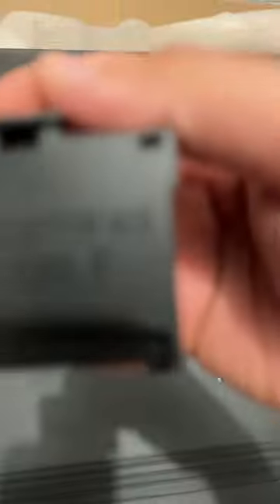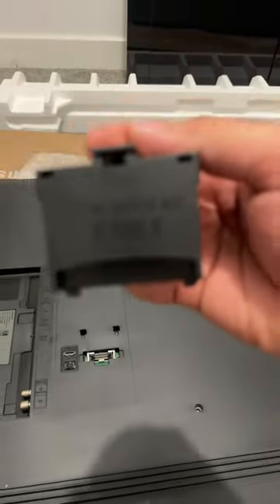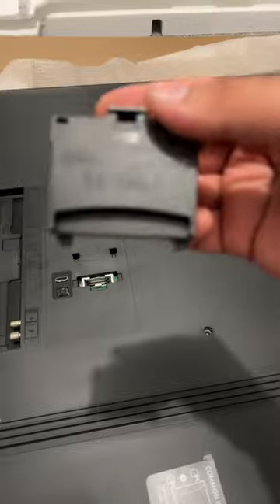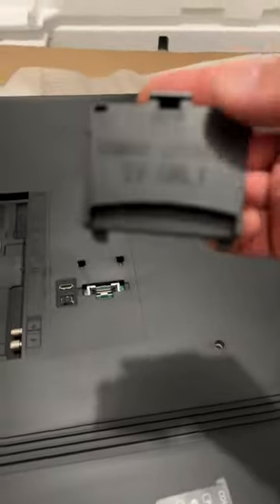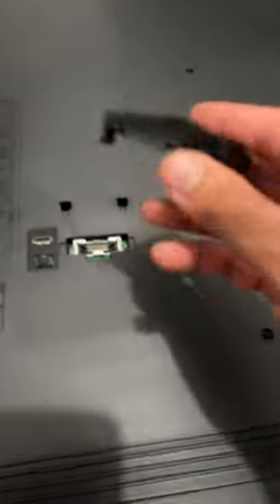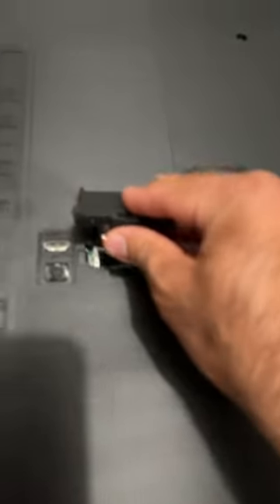How to install Common Interface Samsung QLED Tv